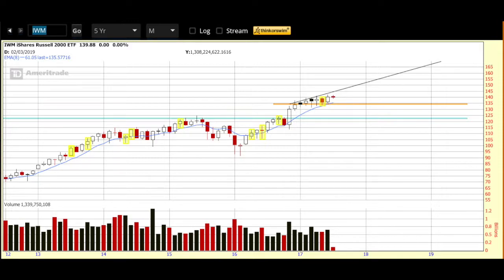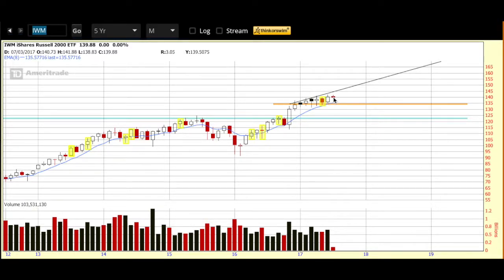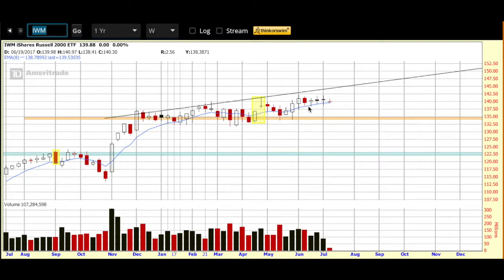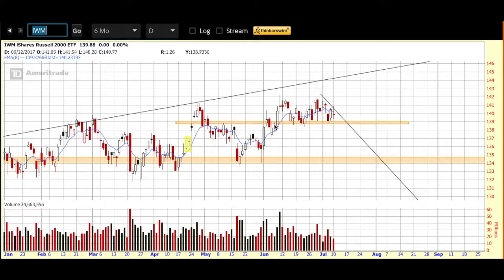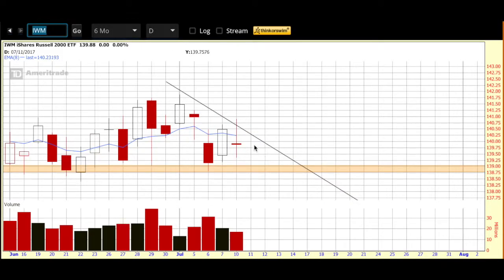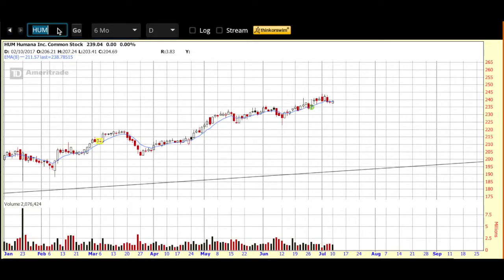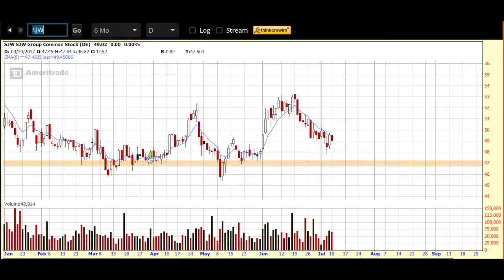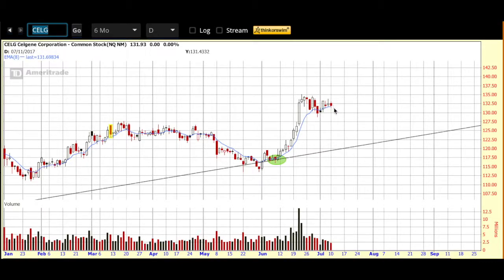Is the Russell Index ("IWM") Finally Getting Close to Deciding Direction?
U.S. Futures look to be getting off to a modestly soft start to the day.
With price on the Russell Index (“IWM”) currently trading below the 8 day EMA I am not putting a new name forward for our watch list but instead highlight several past picks that are worth keeping an eye on here.
As today’s video illustrates, the next week or so will be interesting as it looks as though price on the IWM may finally break (to one side or the other) in our multi month wedge and move from “sideways” to “trending”.   We will see.

Here is an interesting interview from CNBC that might shed some light as to this upcoming earnings season: